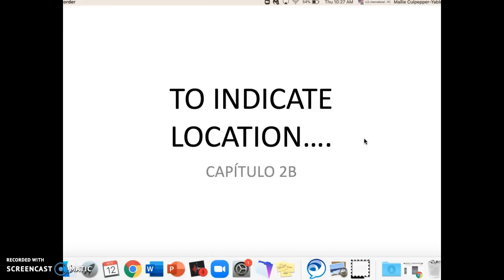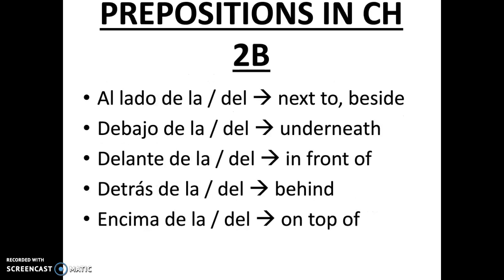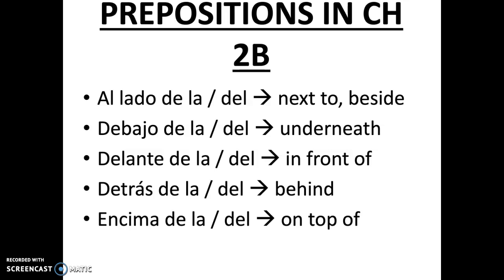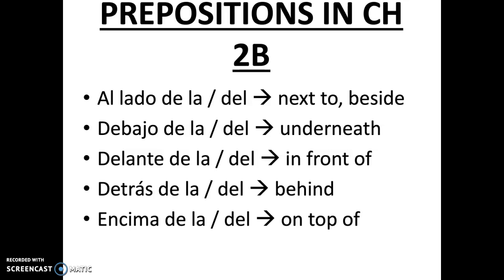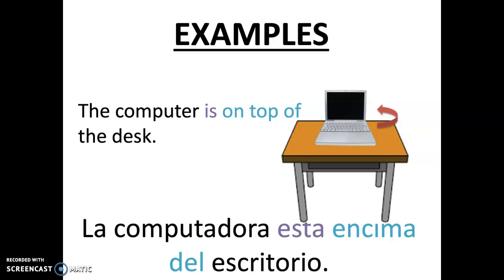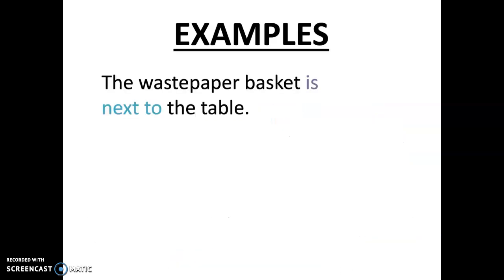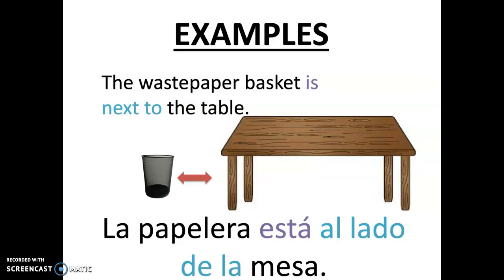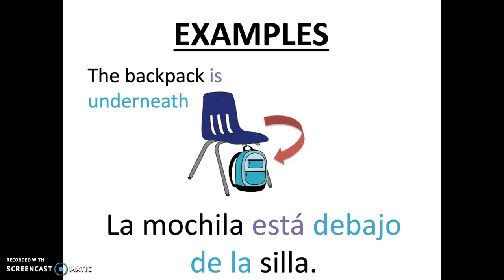Estar and prepositions